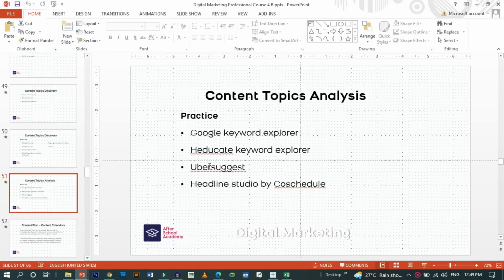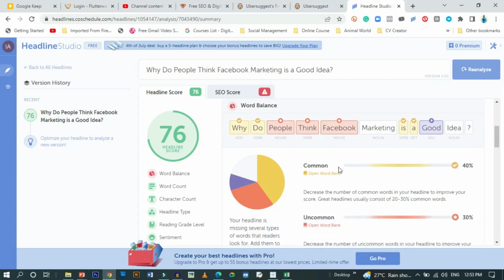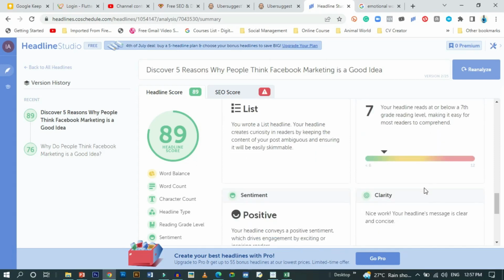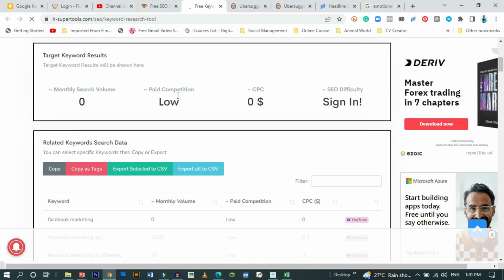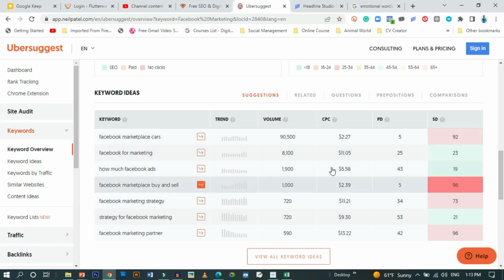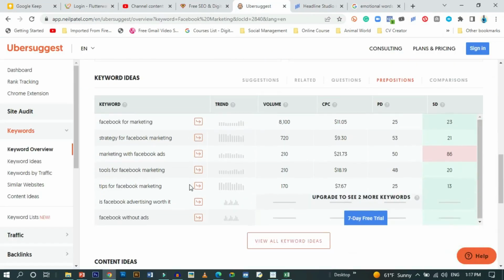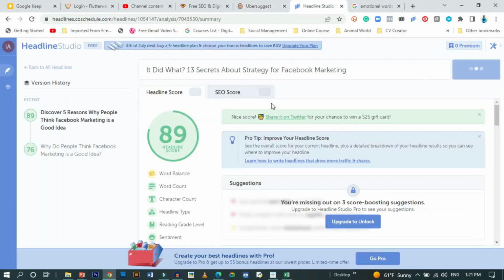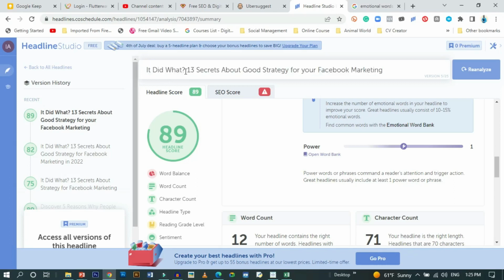Content Topic Analysis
In this session of the Digital Marketing Professional Programme, Module 3, Content Strategy course, you will learn how to carry out Content Topic Analysis using industry-standard tools like Headline Studio, Ubbersuggest, H-Suppertools Keyword Explorer.

ABOUT US:
At After School Academy, our mission is to build capacity for relevance in talents through training, seminars, mentoring and coaching programmes.